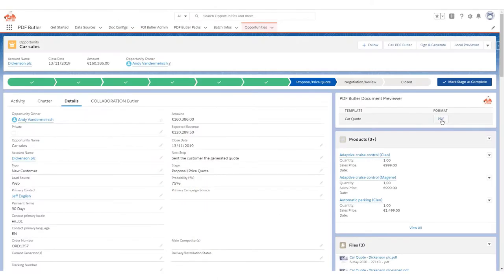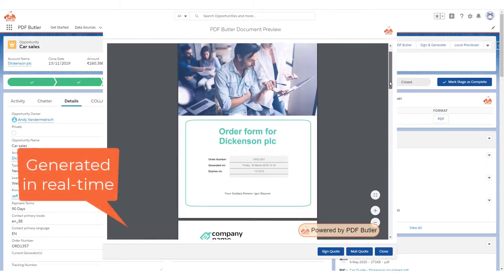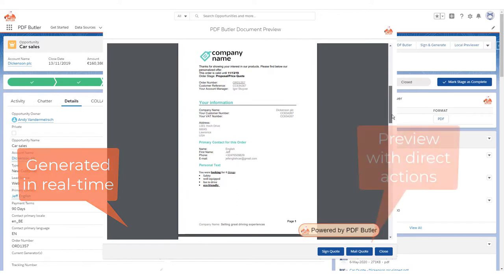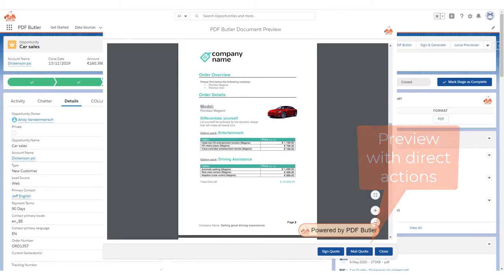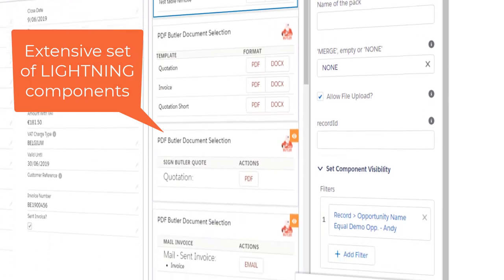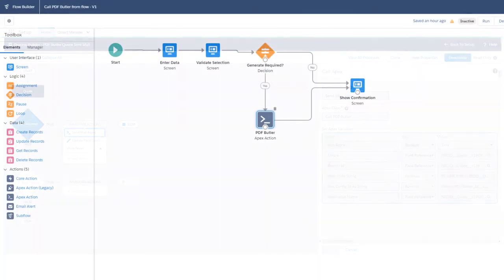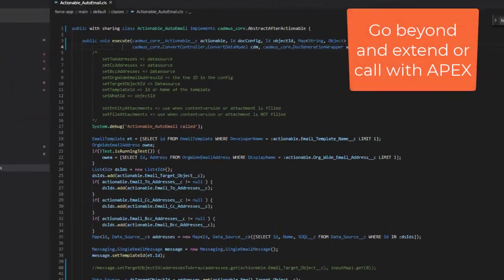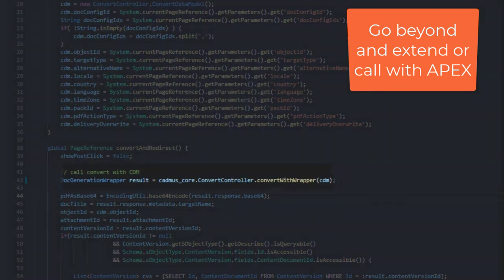PDF Butler in a nutshell